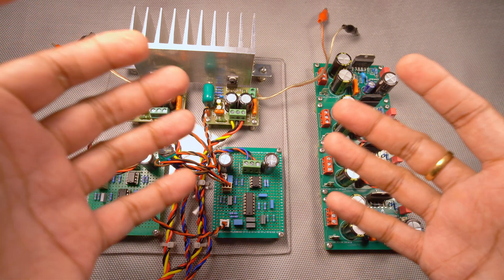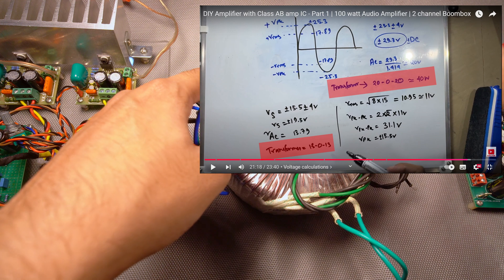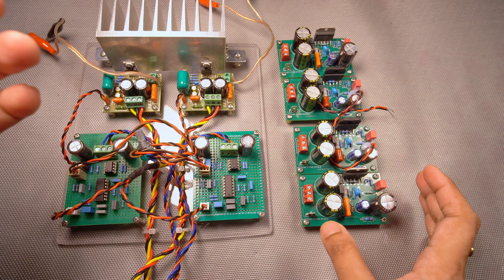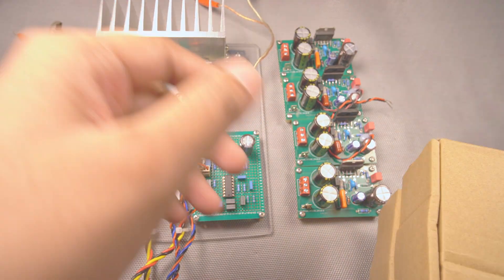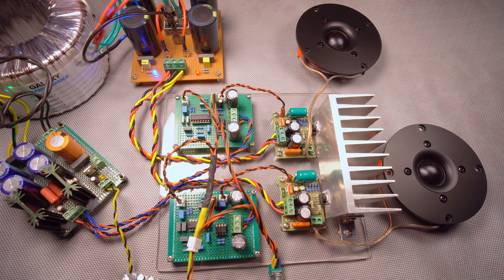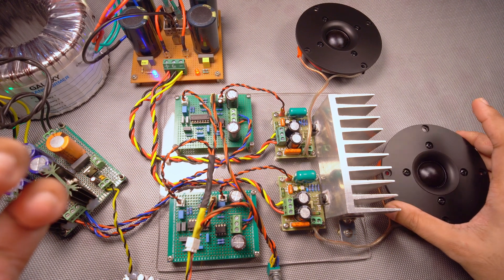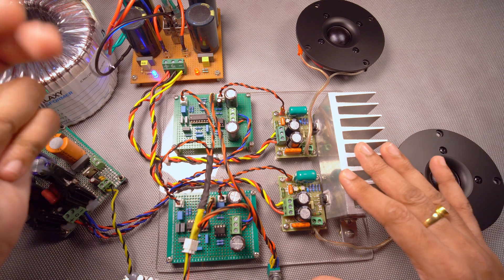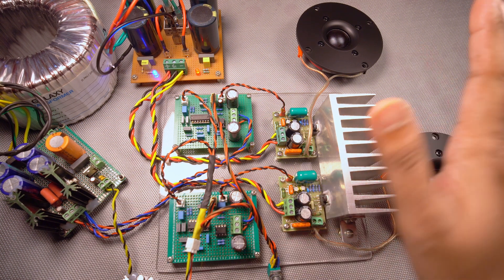Project Update and DoogeSound Silk Dome Tweeter Test | DIY Amplifier Project Part 11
Hello , This video is about showing the changes in plan for this project. Earlier if you have seen my previous videos you will know that plan was to keep the tweeter section as 15w+15w and woofer as 30w+30w .For that as per the calculation I needed 13-0-13 transformer for tweeter and 19-0-19 transformer for woofer section which leads to multiple rectifier circuit and added complexity to the project. Since there will be a lot of ground loops that we need to take care ,so I thought I will be using 19-0-19 for both the sections. Hence I will get 30w x 4 for 8 ohm load .Now I need to upgrade my Tweeters to higher wattage. In this video I will test the new Tweeters and will also talk about the tweeter section upgrade ,which is basically about using LM3886 in place of Lm1875 .If I use all 4 lm3886 ics for both the sections then there will be a linearity in the project .

Camera(sony a6400)

Mic (Boya ByM1)
CHAPTERS

00:00 Intro
03:39 Unboxing Tweeters
04:35 Tweeter test
06:06 Conclusion and Confusion

Sound Effect by Aiko Matsuda from Pixabay
Sound Effect by LordSonny from Pixabay
Sound Effect by Luca Di Alessandro from Pixabay
Sound Effect by Sandro Lima from Pixabay
Sound Effect by u_2fbuaev0zn from Pixabay